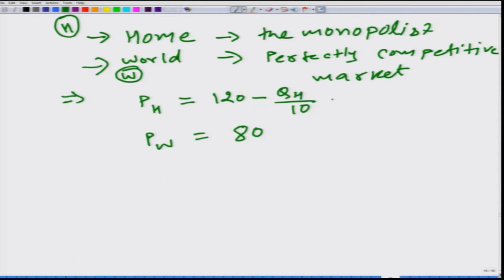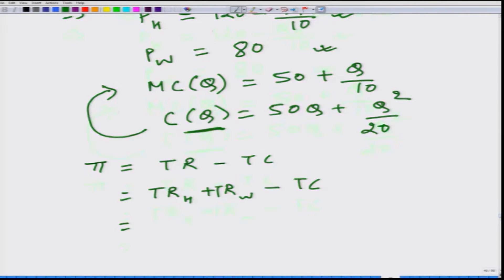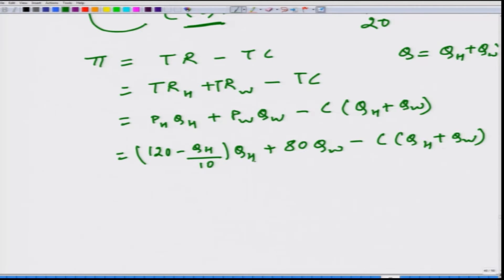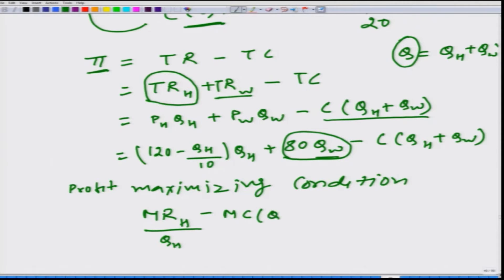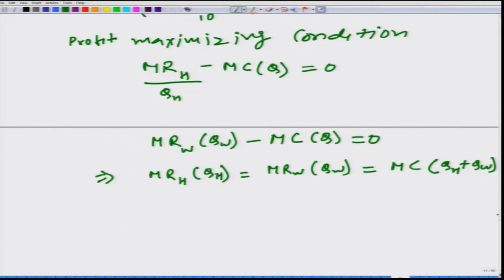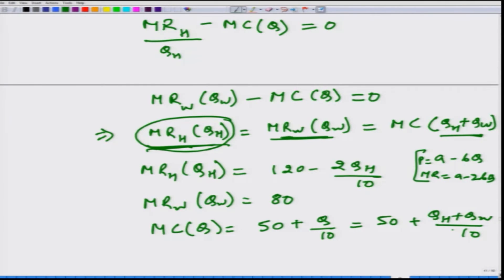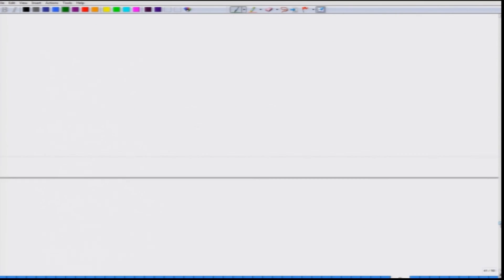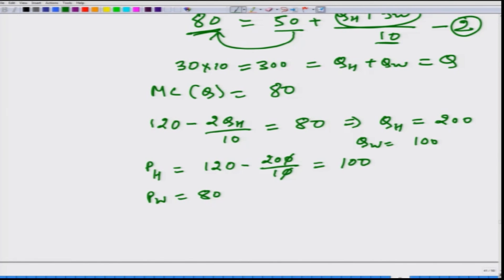Lecture-134 Monopoly: Example